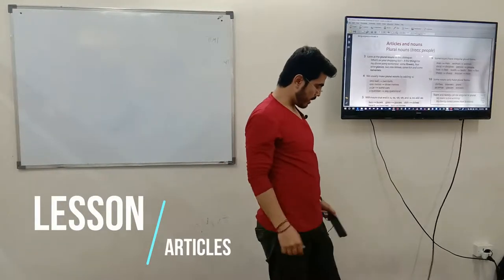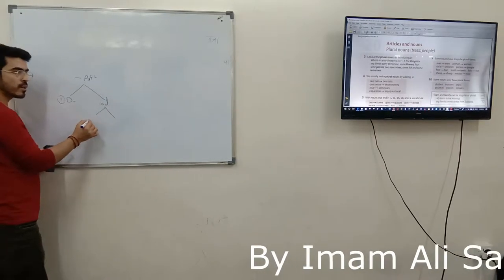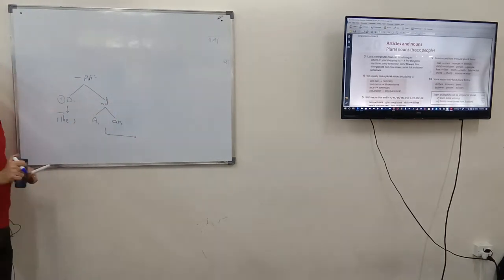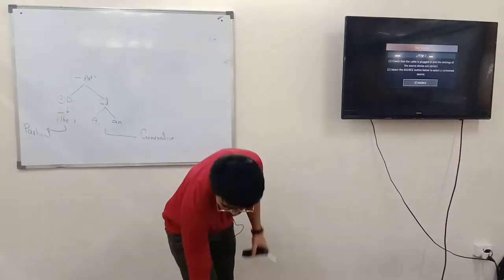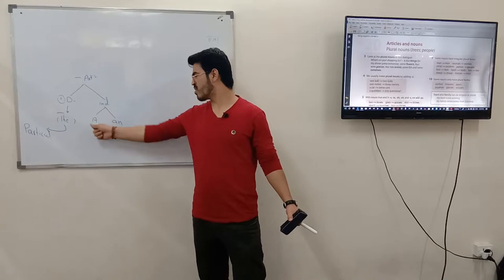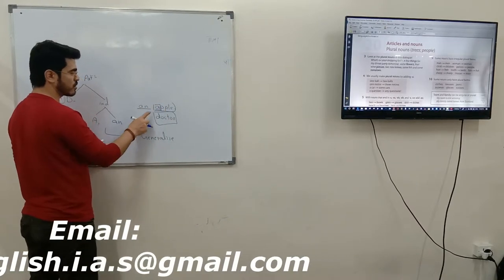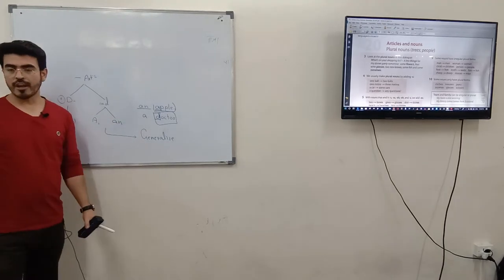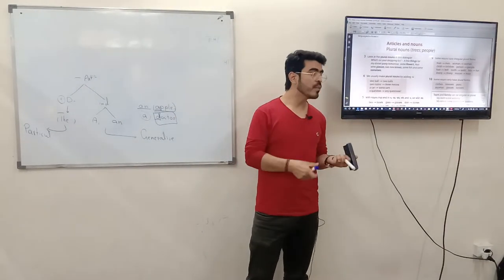Articles by Imam Ali Safari